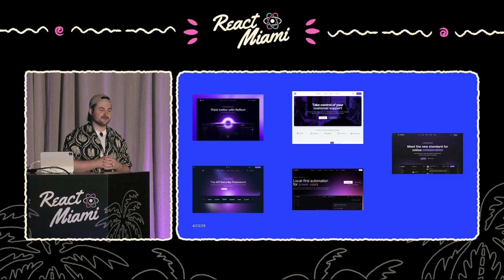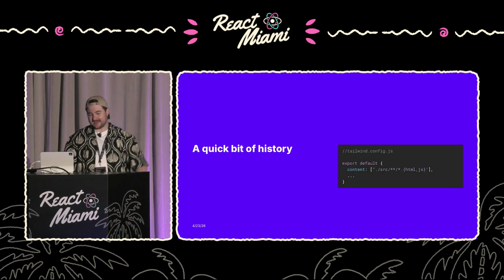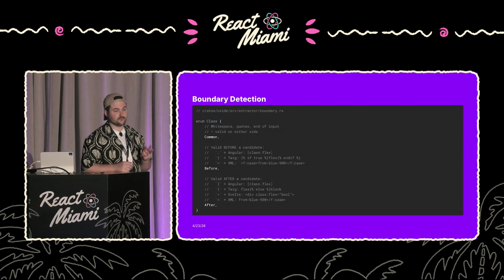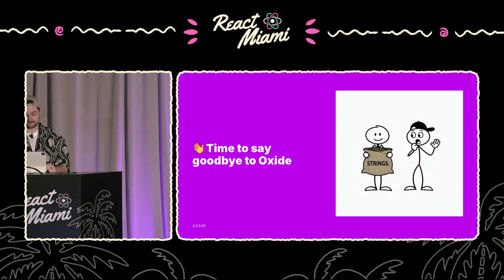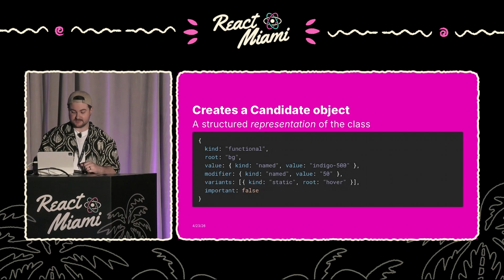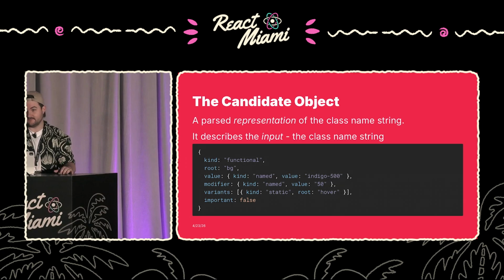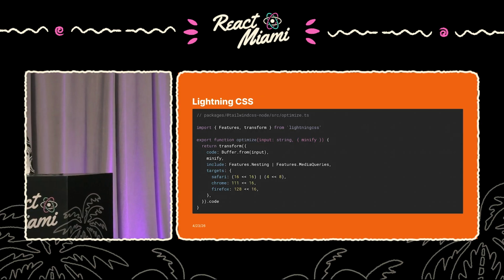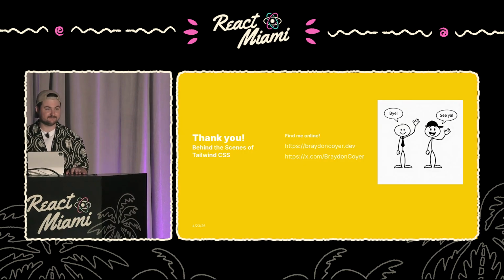Behind the Scenes of Tailwind CSS - Braydon Coyer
Behind the Scenes of Tailwind CSS
Have you ever wondered how Tailwind CSS actually works? In this talk, we'll explore how thousands of utility classes are generated, the purging techniques that scan your templates to keep bundle sizes small, and how JIT compilation provides unlimited arbitrary values without hurting performance.

Most developers overlook these internals. You'll leave with practical knowledge that you can apply right away!